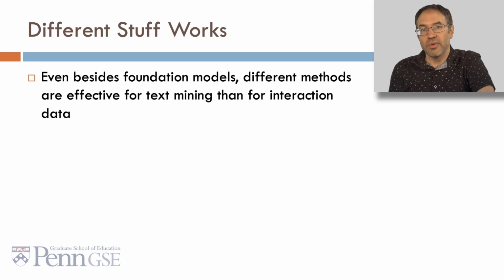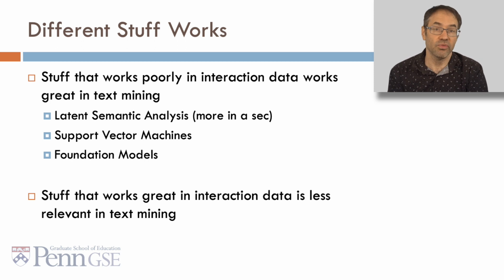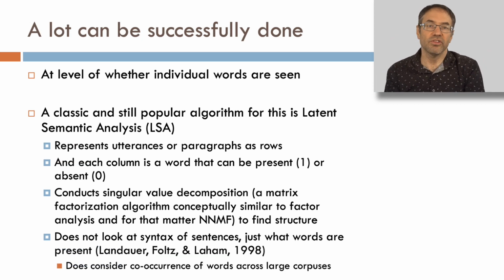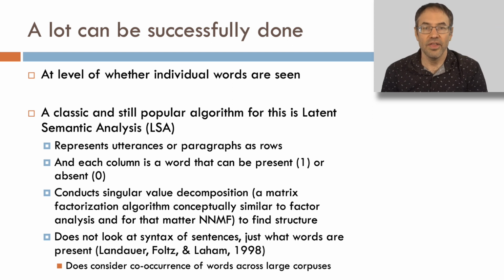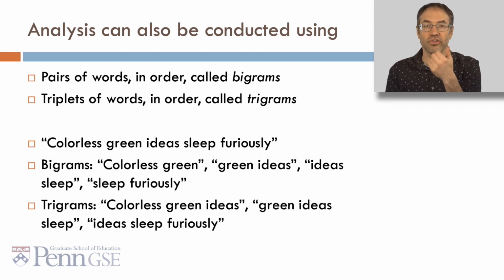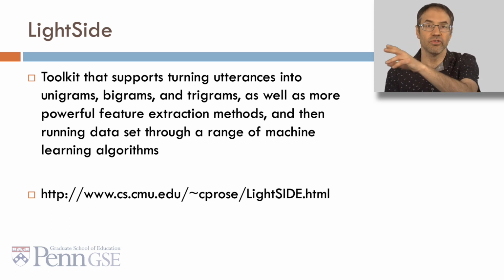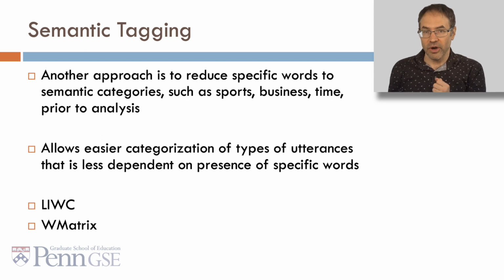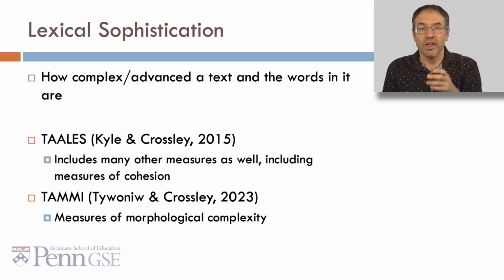BDE1x 2023 7 1v1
ADVANCED DATA SOURCES: Text Mining